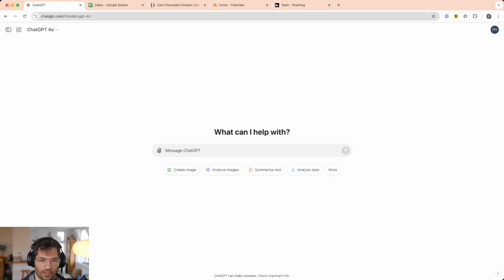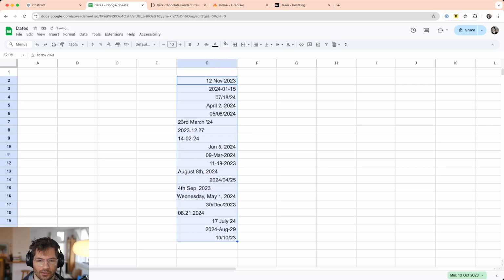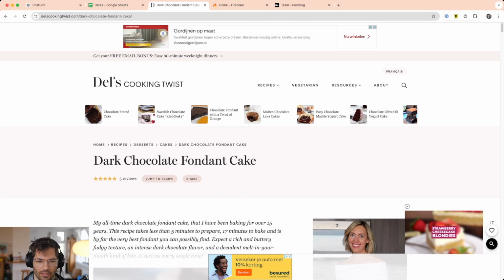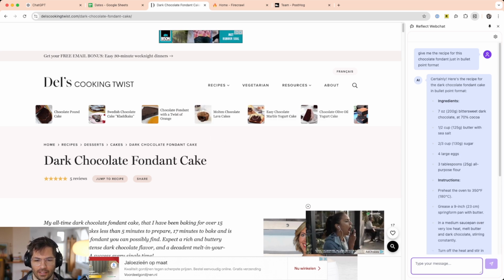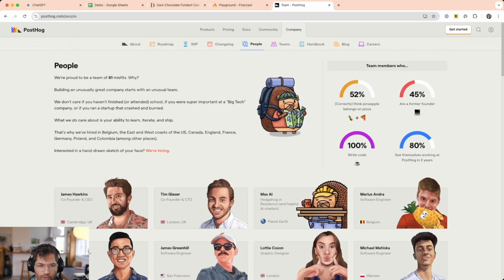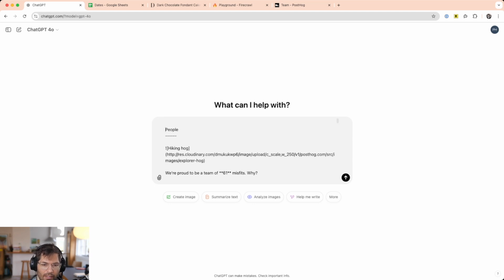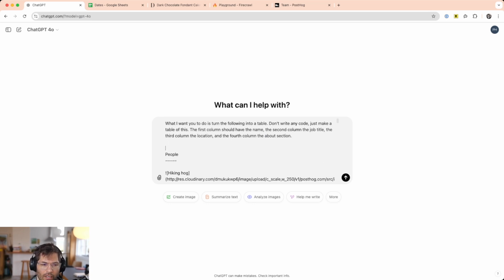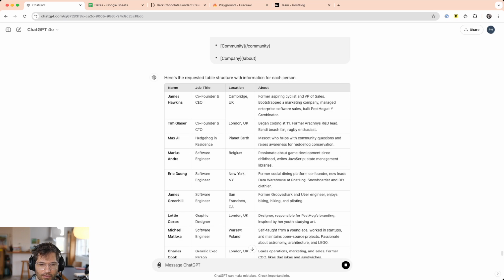Formatting text and extracting data from websites